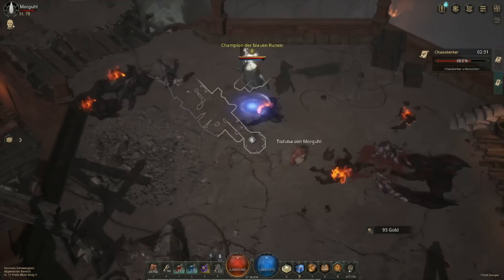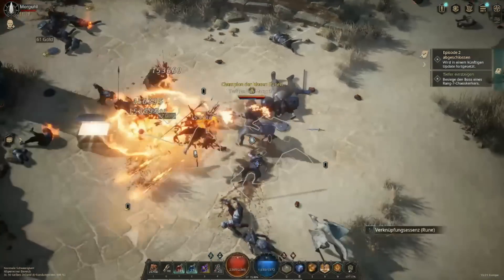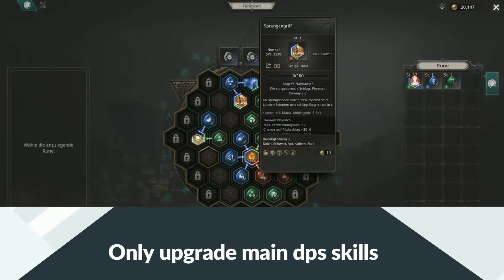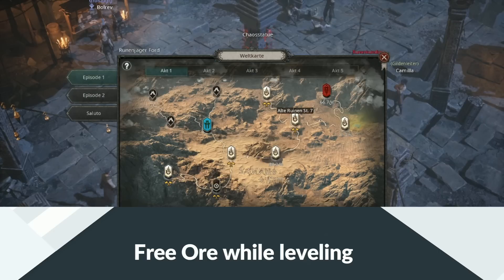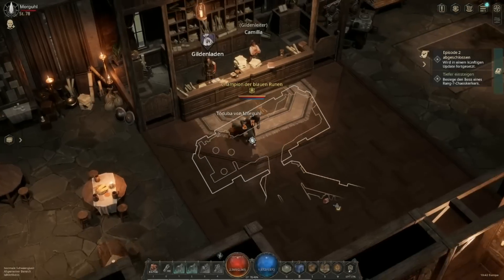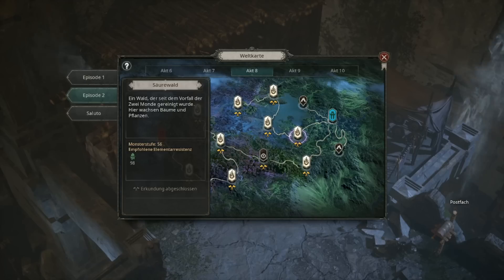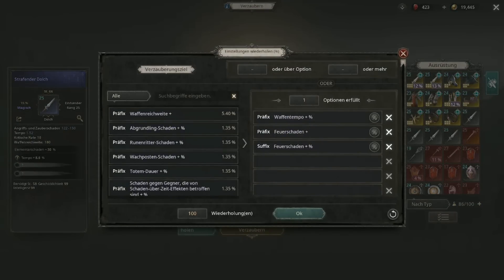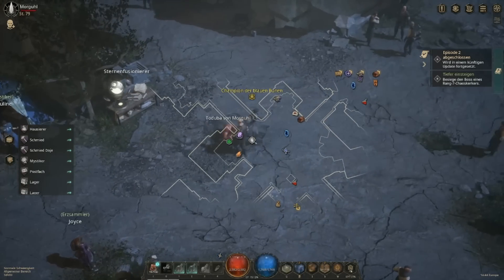Most important things to know Undecember Tips & Tricks Guide from top 100 ladder player no pay2win